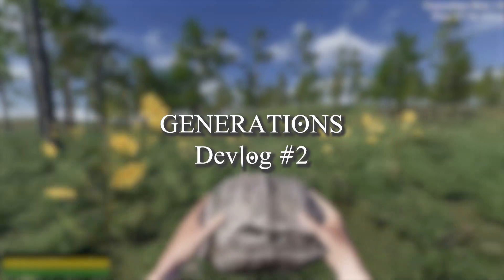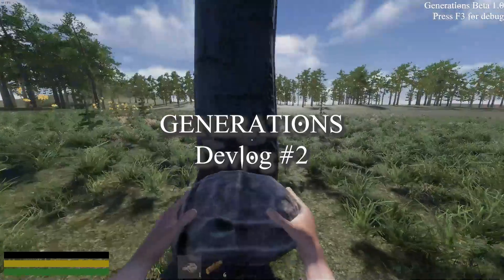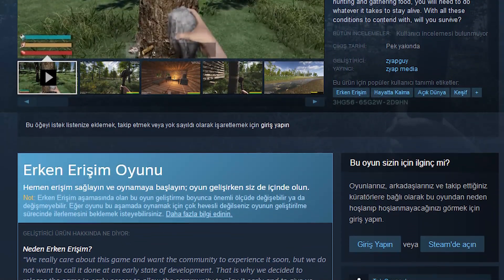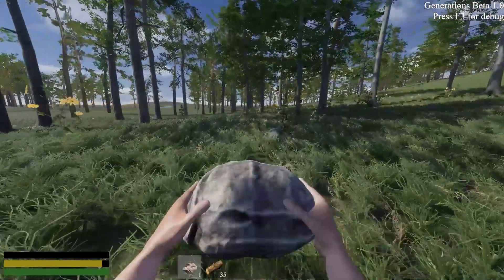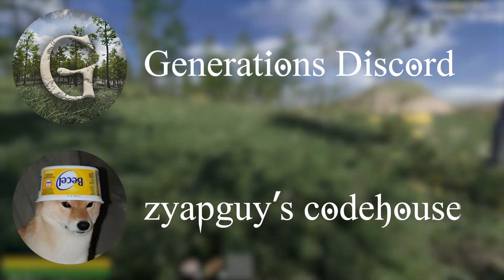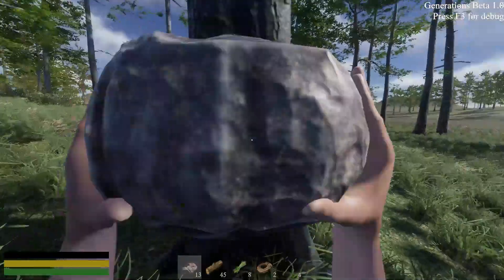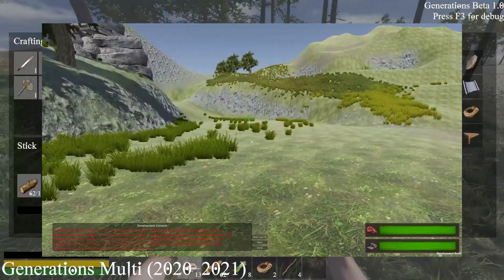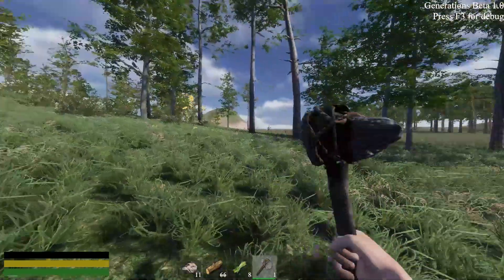ADDING MULTIPLAYER! | Generations Devlog 2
I'm back with another devlog!